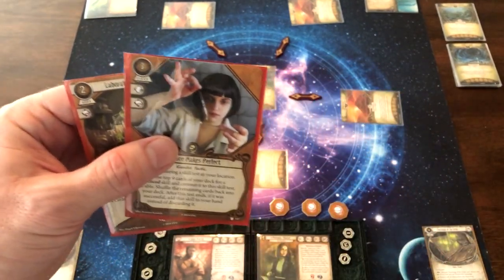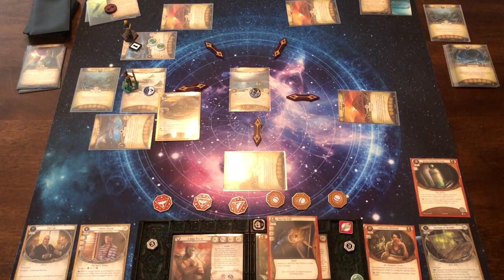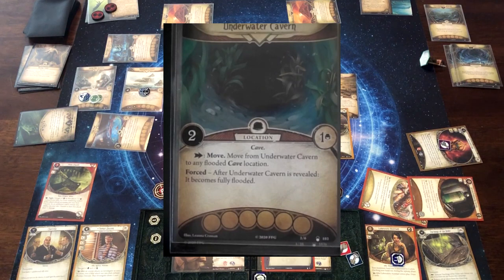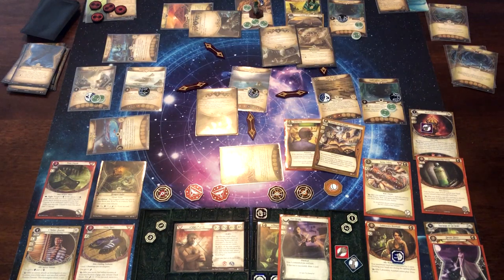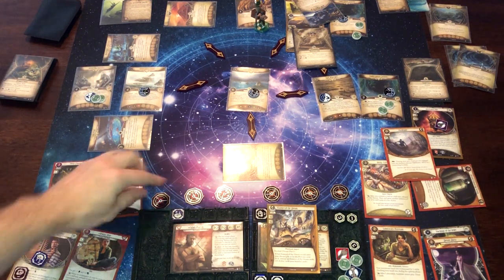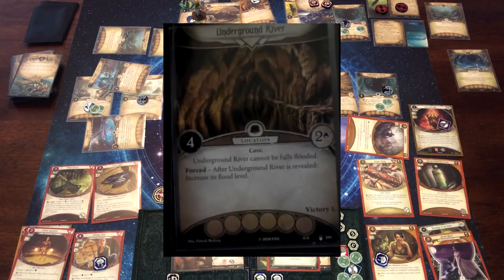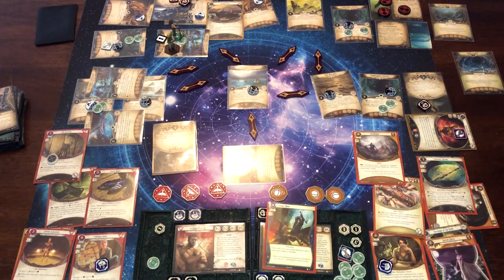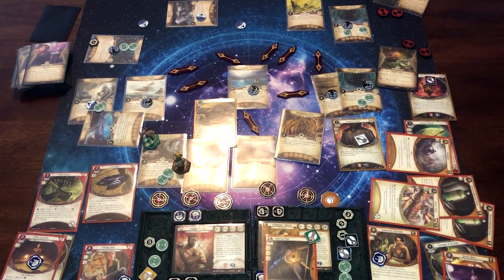Arkham Horror LCG- Devil Reef w/ Silas and Amanda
Silas and Amanda explore Devil reef